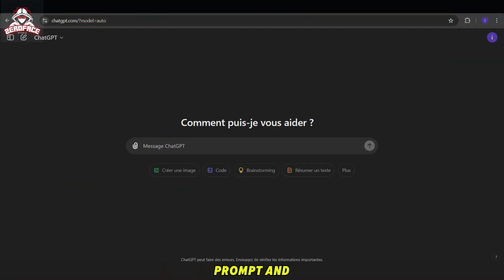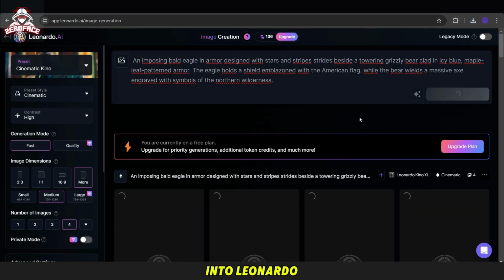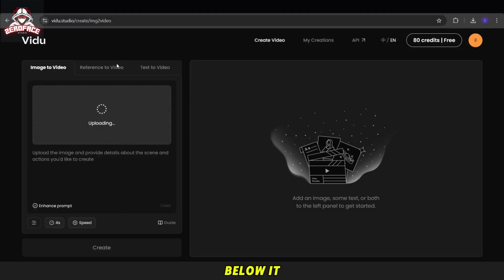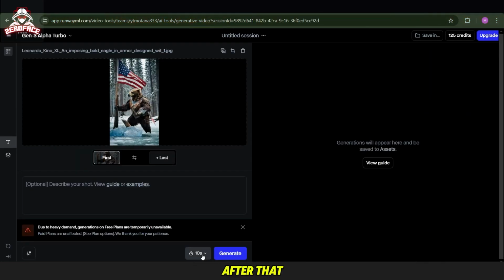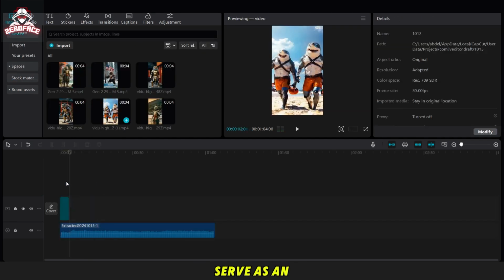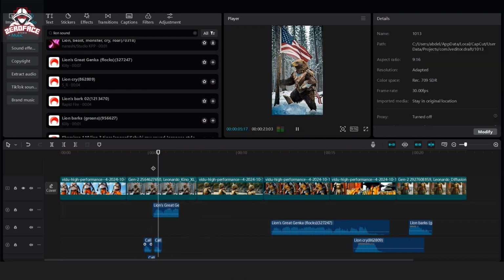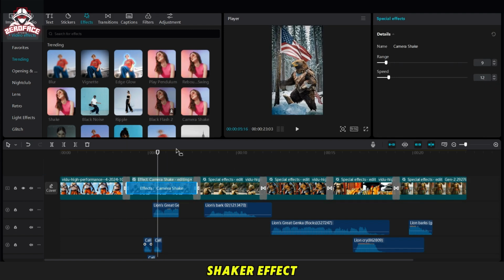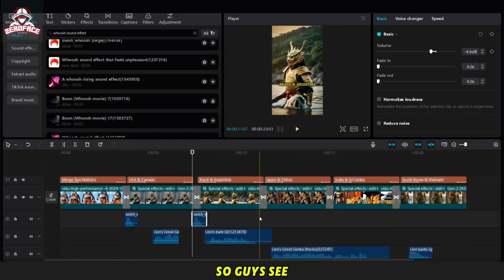Create Viral YouTube Shorts & TikTok Videos Fast | Easy Faceless YouTube Videos with AI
Want to create viral YouTube Shorts and TikTok videos without showing your face? In this quick tutorial, I’ll show you how to make high-performing faceless content using powerful AI tools like Vidu AI, RunwayML, CapCut, and more. This method is perfect for beginners looking to grow a channel fast and earn passive income online.

✅ 100% AI-generated
✅ Monetizable content in minutes

🚀 Welcome to the Ultimate YouTube Automation Full Course!
In this video, I’ll teach you how to build a faceless YouTube channel using AI tools like Vidu AI, RunwayML, Leonardo AI, CapCut, and Pixabay  step by step! Whether you want to create motivational videos, wisdom shorts, or historical content, this tutorial will walk you through the entire automation process.

💡 What You'll Learn:
✅ How to create viral shorts and monetize them
✅ How to make AI-generated faceless videos
✅ Which tools to use for voice, avatar, editing, and footage
✅ How to grow your automation channel to $10K/month
✅ How creators like Far From Weak & Life Wisdom automate success

🛠️ TOOLS USED IN THIS VIDEO:

Vidu AI – AI video & talking avatar creator

RunwayML – Video editing, inpainting, effects

CapCut – Mobile/desktop editor with AI features

Leonardo AI – Stunning AI visuals & thumbnails

🔥 Whether you’re creating content in the motivation, wisdom, or stoic niche, this video gives you a proven blueprint to grow fast using the YouTube algorithm and AI shortcuts.

💬 Tell us: What niche are you starting with? Drop your ideas or results in the comments!